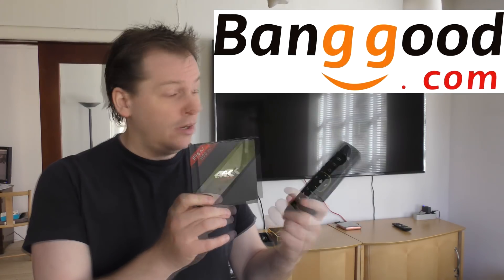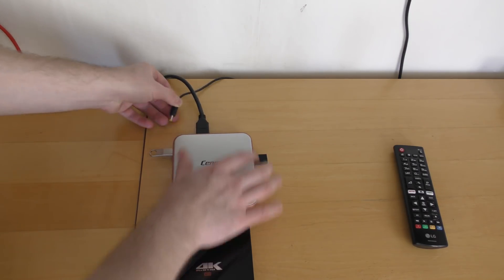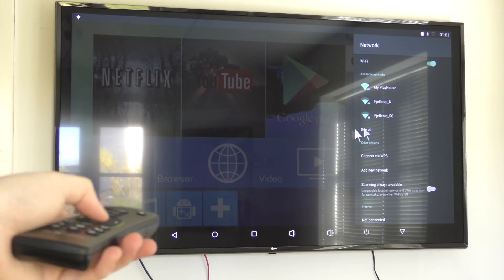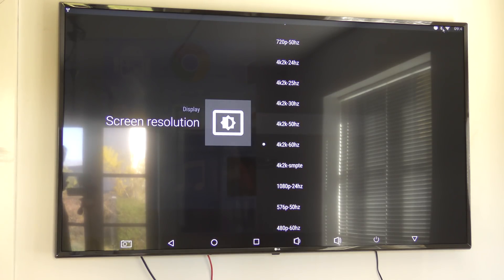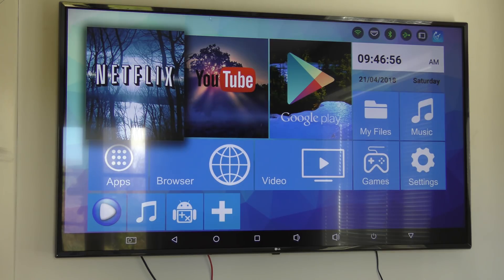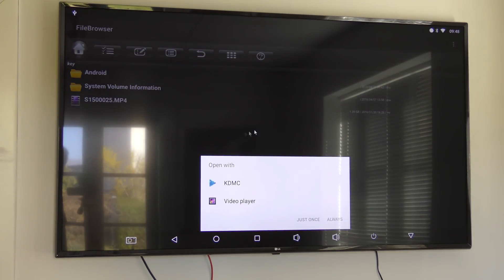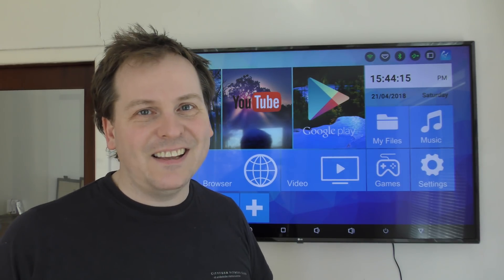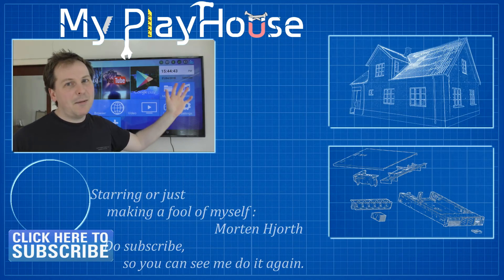Banggood H96 Pro+ TV box, playing 4K & RDP video Editing - 682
Even if it says TV box on the box, It's really just a small computer. As a tiny little computer this H96 Pro + TV Box, that Banggood was so kind, as to let me have to have a look at. It might be way more useful as a thin client,,, and of cause I try out the 4K video playback.

I always call Banggood, for the big boys toy store,, they have a lot of awesome toys,, all the stuff you didn't know you needed because you did not know it existed.